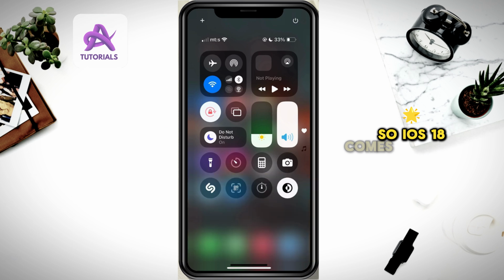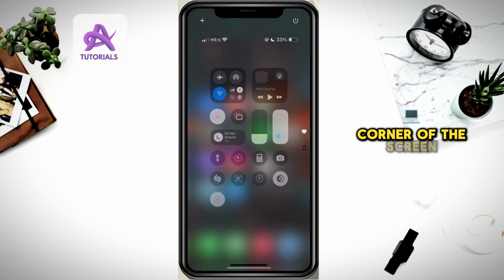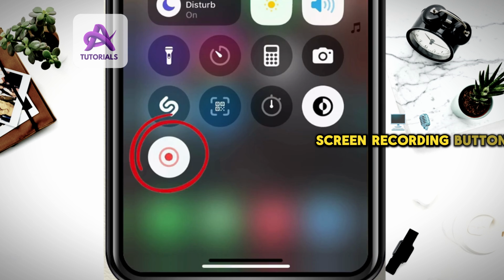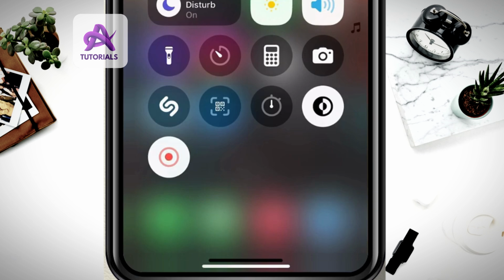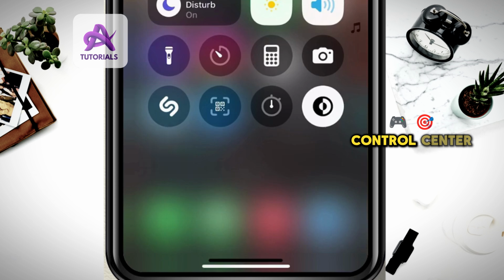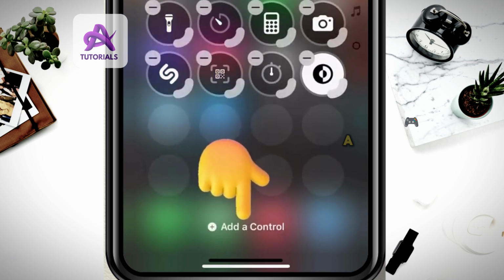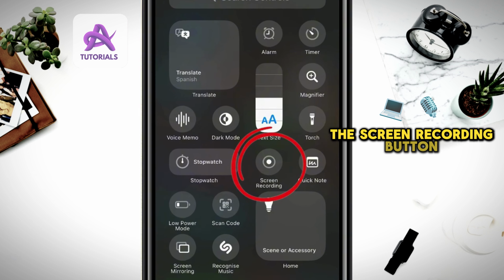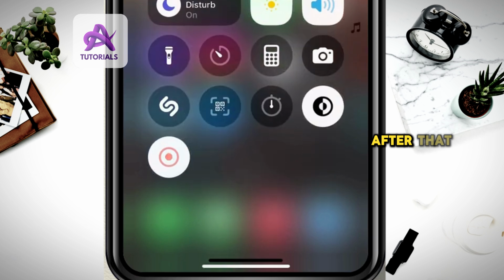How To Use Screen Recording On iOS 18 (Screen Record Button Missing Fix)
Discover the essential steps to effectively use screen recording on iOS 18, especially if you're facing the frustrating issue of a missing screen recording button. This video dives into practical solutions that will help us navigate through this common problem with ease.

We’ll explore settings adjustments and tips to ensure we can capture our screens effortlessly. Whether for tutorials, gameplay, or sharing moments, mastering this feature is crucial for all iOS users. Get ready to enhance your experience with these valuable insights!